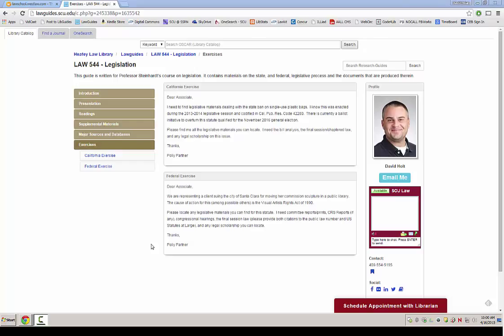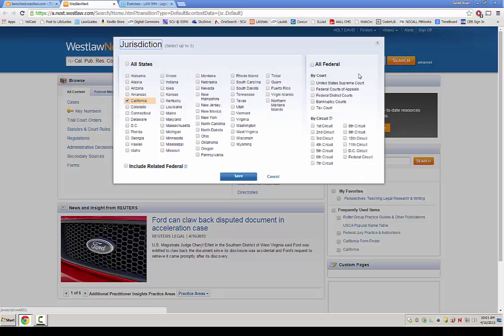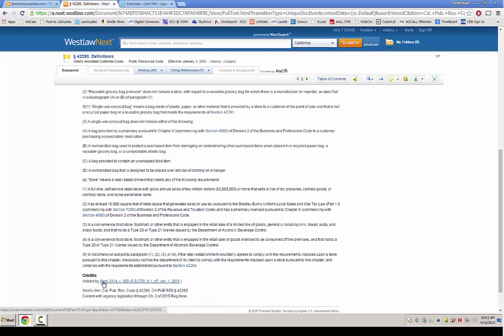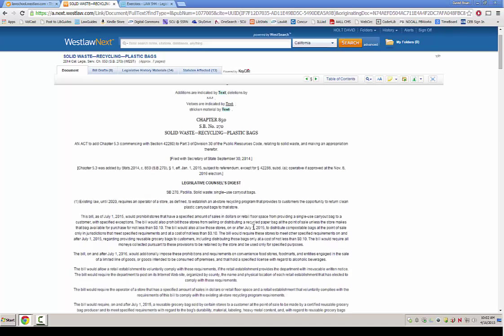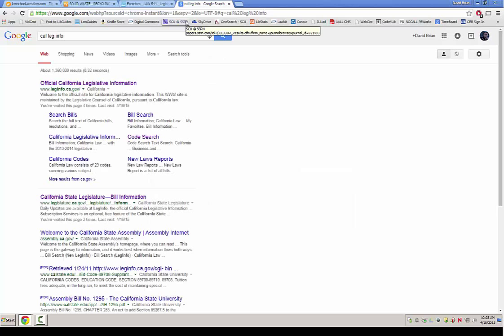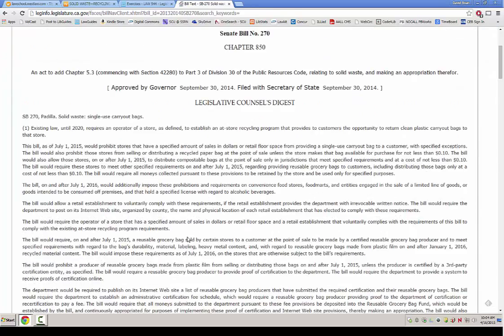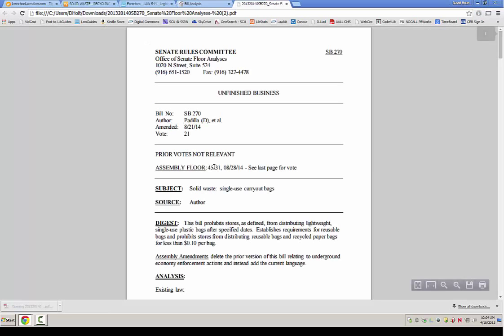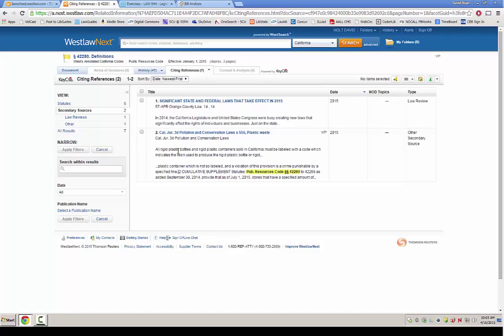Locating California Legislative Documents